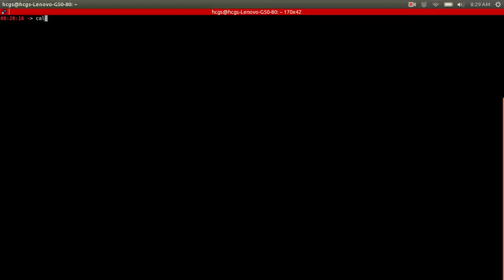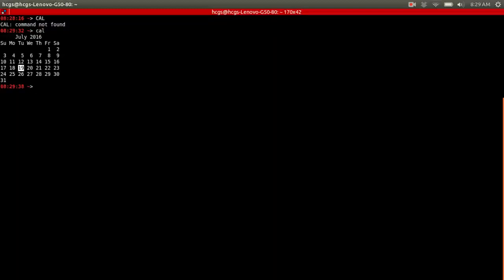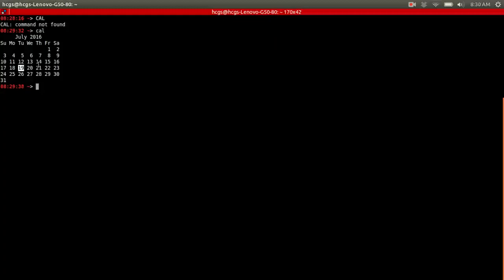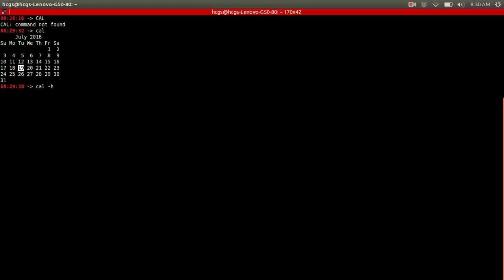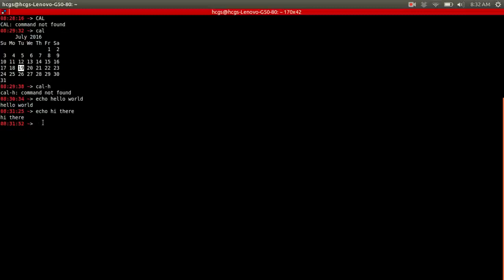Module 1: Anatomy of a Command